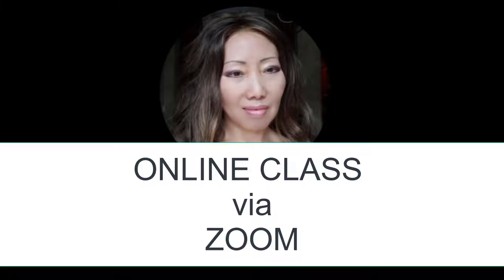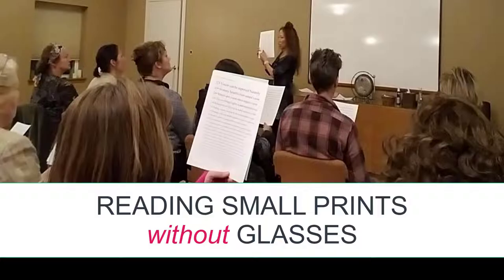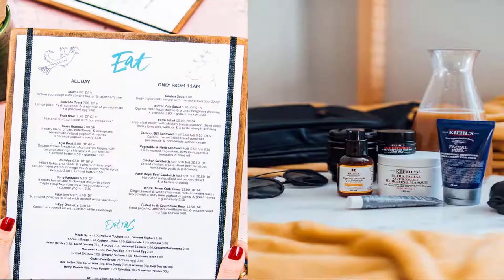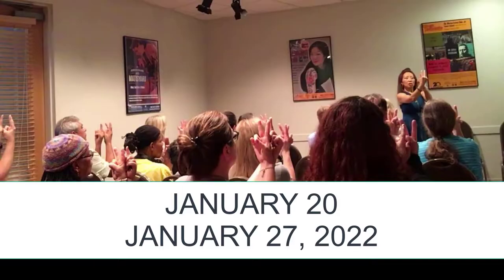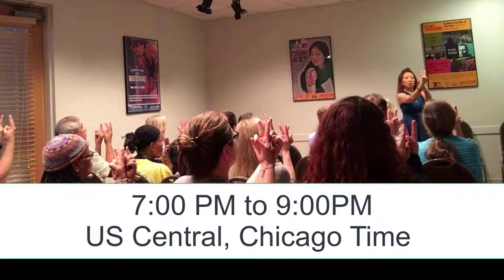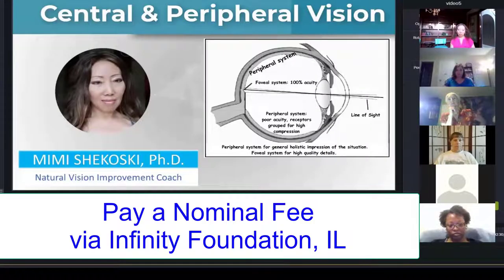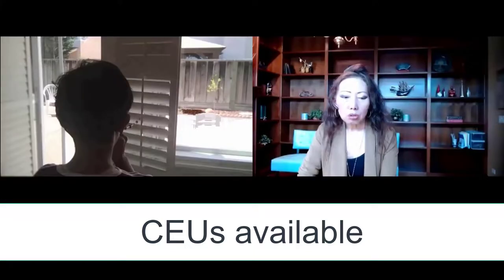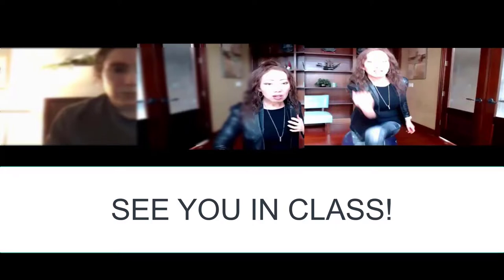Zoom Class on How to Read Small Prints Clearly without Glasses (Presbyopia)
Informing you that there’s an online class via Zoom video conferencing on “Seeing Fine Prints Clearly without Glasses,” taught by Mimi Shekoski, Ph.D. This class is for people who want to improve their eyesight naturally, including middle-age sight needing reading glasses (presbyopia) and bifocals.
This class is also perfect for those who had a Lasik surgery done but now cannot read small prints and don’t want to wear glasses or get another surgery.

It’s 2 weekly classes - January 20 and 27, 2022. The class time is 7 pm to 9 pm US Central time, aka Chicago time.You pay a nominal fee and register at the Infinity foundation, which is a non-profit holistic educational center in Highland Park, Illinois.

For teachers, nurses, counselors, therapist, and other professionals, CEUs (Continuing Educational Units) are also available from taking this class.
Link to register: expired

Cheers,
Mimi Shekoski, PhD, Natural Vision Coach/Educator